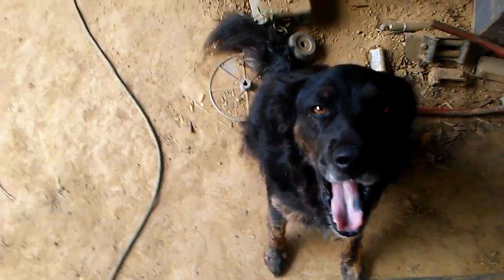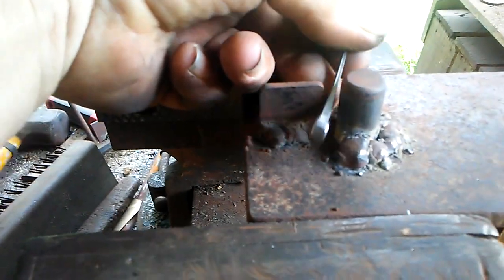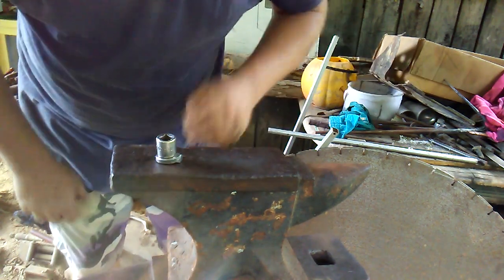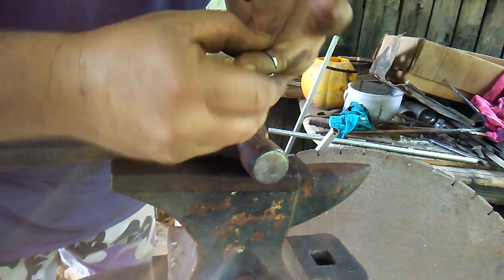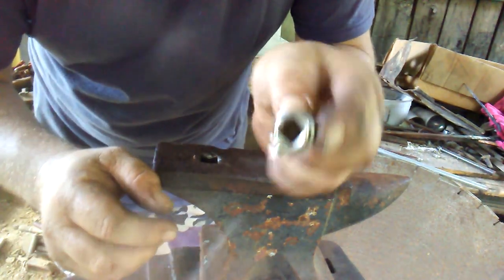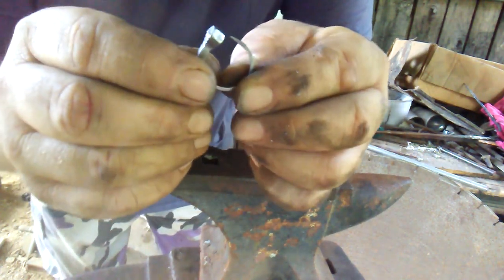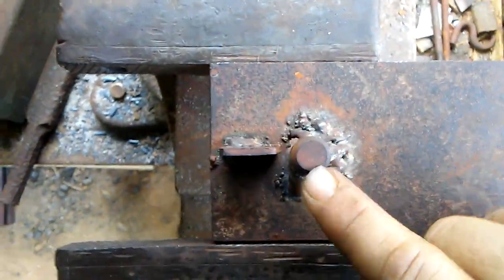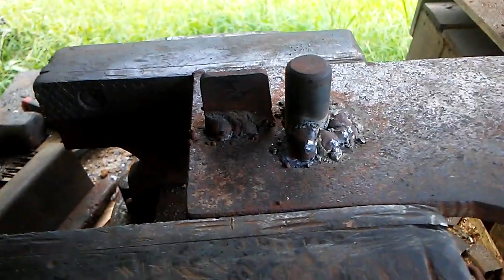Making A Ring Easy With Horse Shoe Nails, Prarie Ring ( Spring Hollow Forge )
I show how I make my horse shoe nail rings. I made the first one so fast that I had to make another. Horse shoe nail ring made simple, aka Prarie ring, aka Prarie wedding ring.

If interested in purchasing one of these rings please visit me at